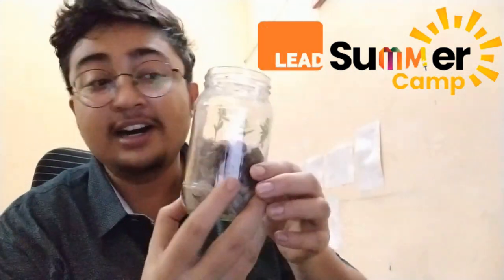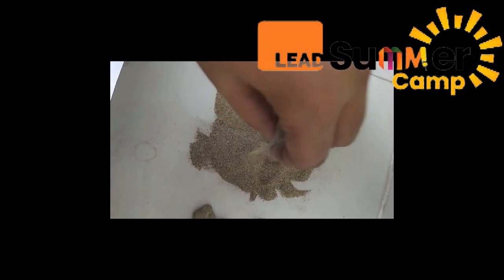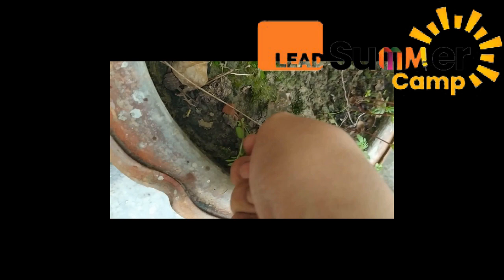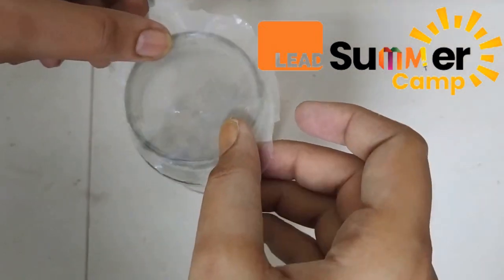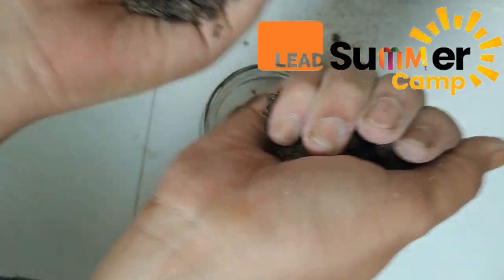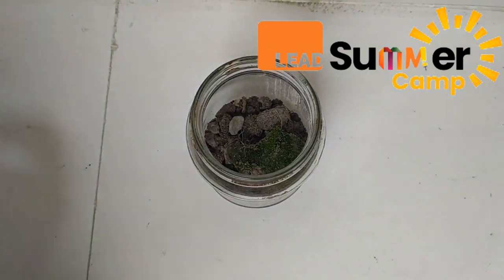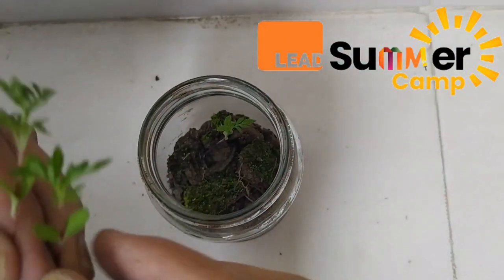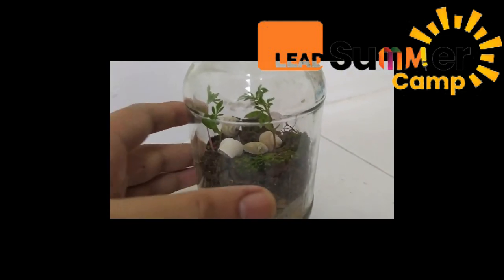Terranium Classes_8&9